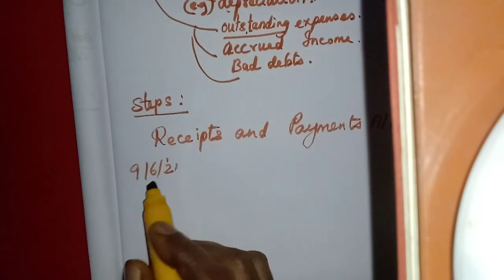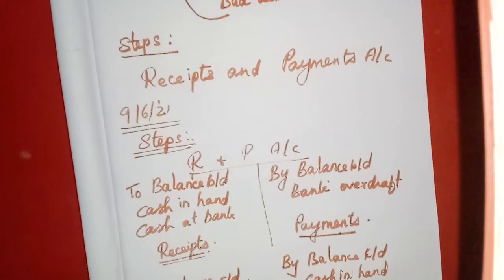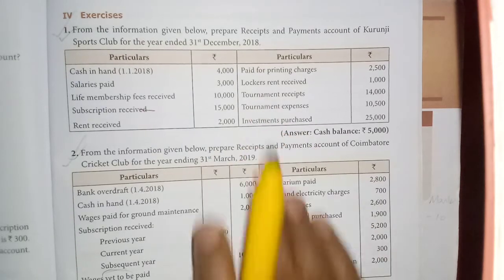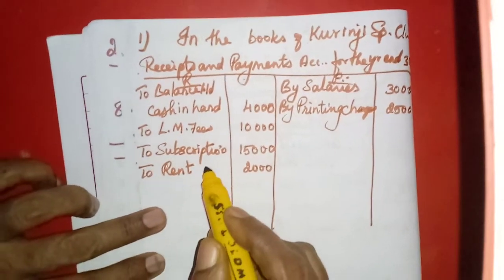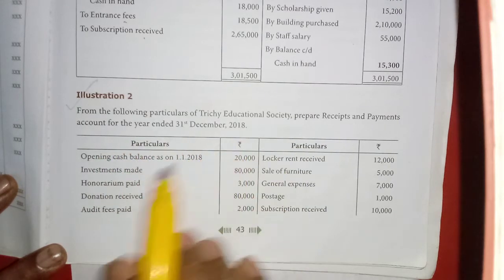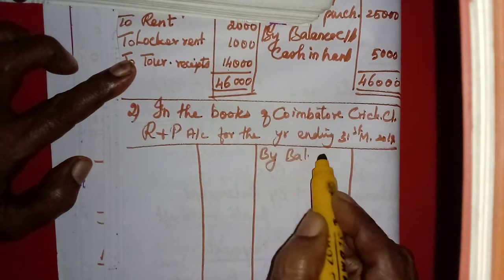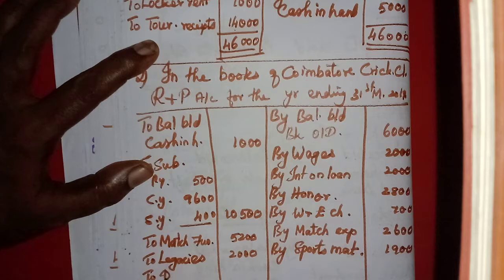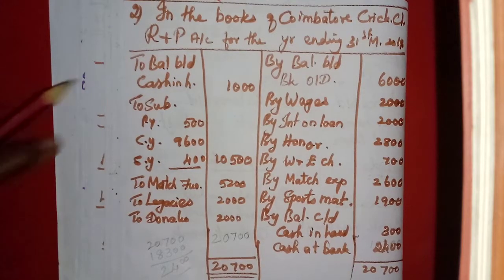Grade XII | Accountancy | Receipts and Payments Account | Online Class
Grade XII | Accountancy | Receipts and Payments Account | 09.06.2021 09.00am.